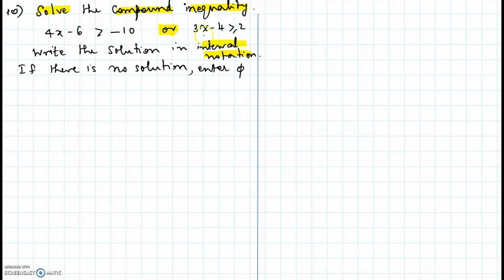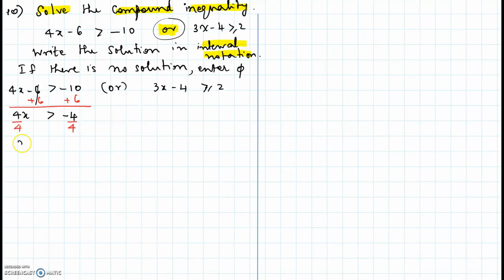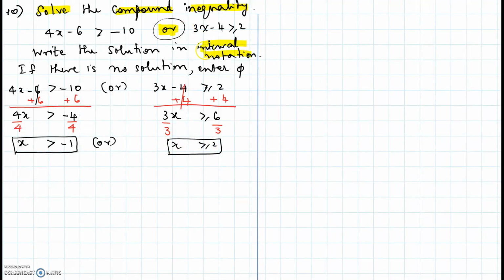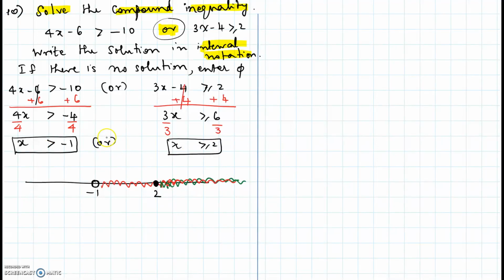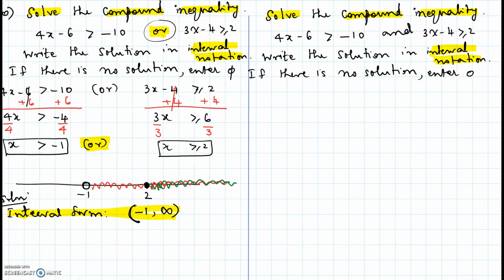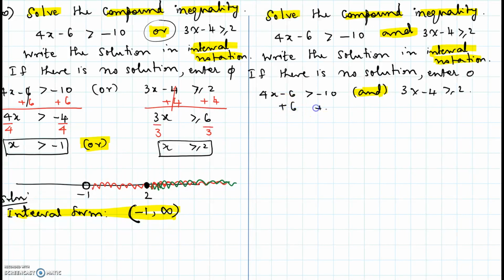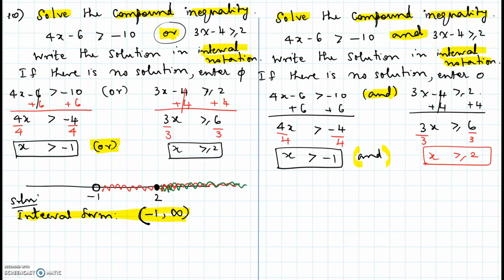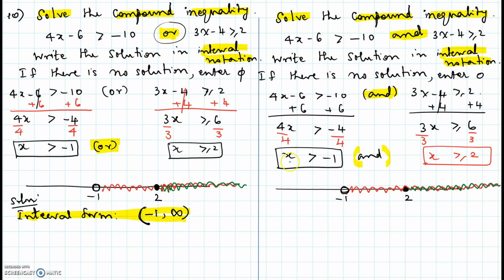Solving a compound linear inequality: Interval notation-#10 - Practice Exam 1 - Math 130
10. Solving a compound linear inequality: Interval notation - Section 1.5 - Practice Exam 1 - Intermediate Algebra
(with an additional problem/explanation when the statements are connected by 'and')